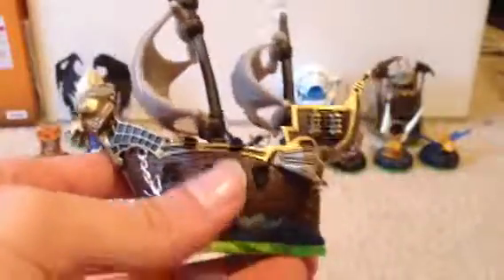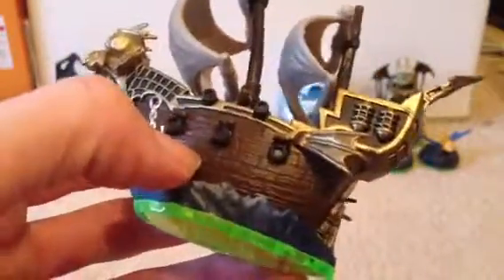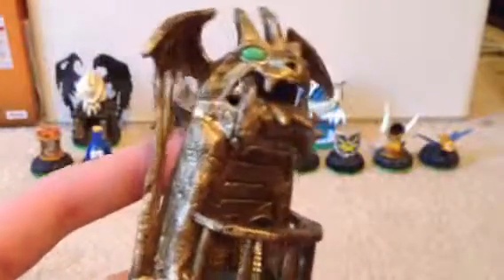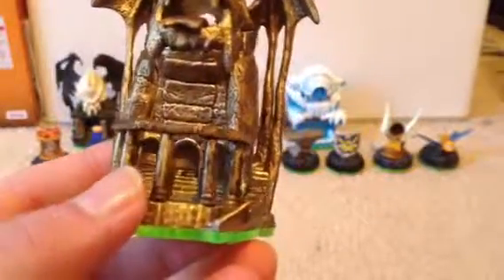Skylanders: Spyro's Adventure Adventure Packs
Conclusion of my Spyro's Adventure reviews.  No I do not have Volcanic Vault.